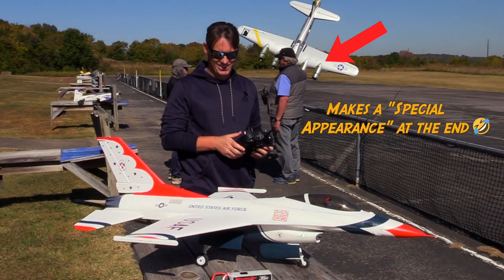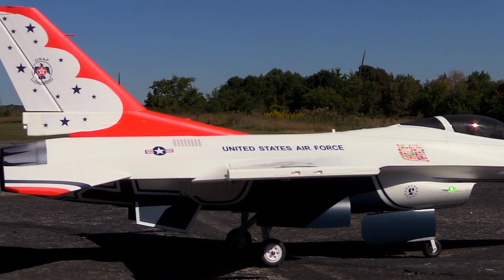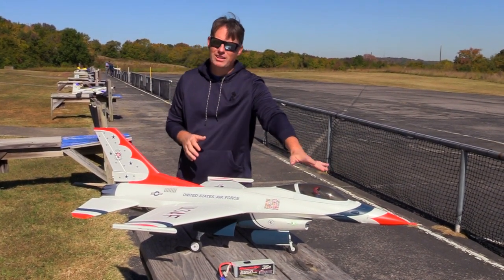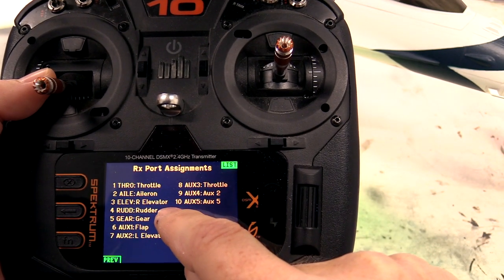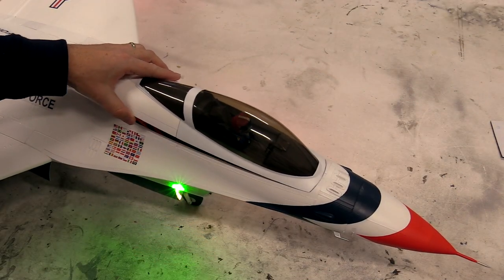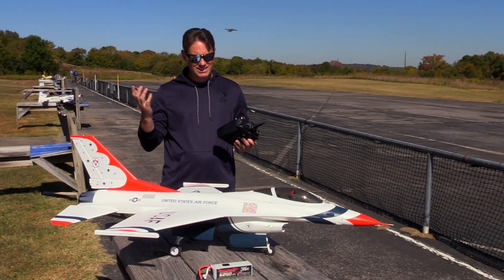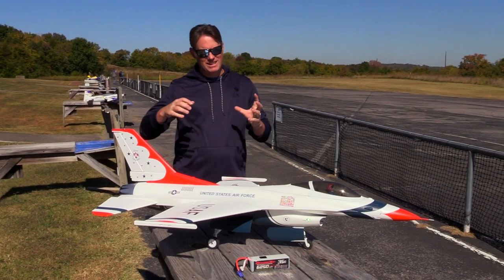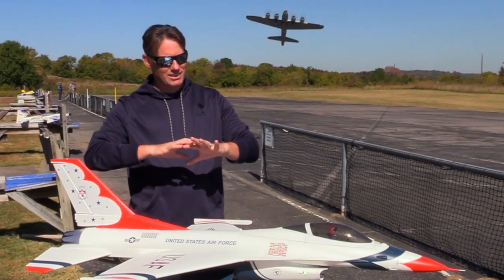Easy Mod for Better Landings: E-flite F-16 Thunderbirds Review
Question: Is there a way to get better roll control during landing from the new E-flite F-16 Thunderbirds 80mm EDF? The answer is yes, and all with the stock equipment! This new offering looks so good in its new colors and now comes standard with an 8ch receiver and the option for flaperons out of the box. Well, I take that a step further in this review to make the flaperons work in conjunction with tailerons for even better control and show you how to do it. :)

NOTE ► When setting this up, it is necessary to adjust the end points of the left elevator in the radio so that the left elevator deflections match the right elevator.  In the case here, the end points were set to 85% for the up deflection and 66% for the down deflection.